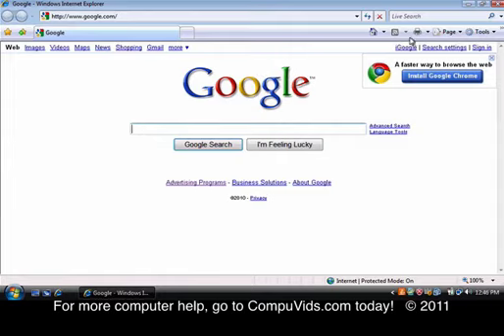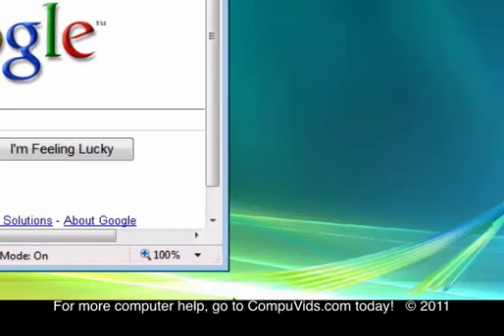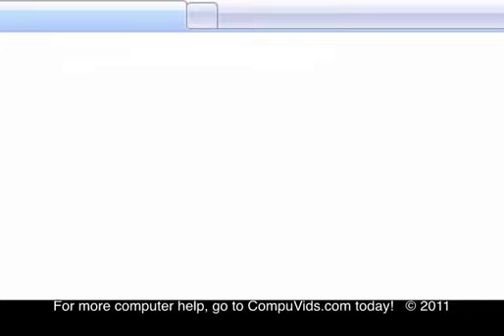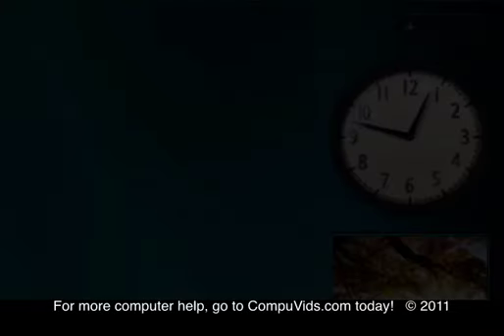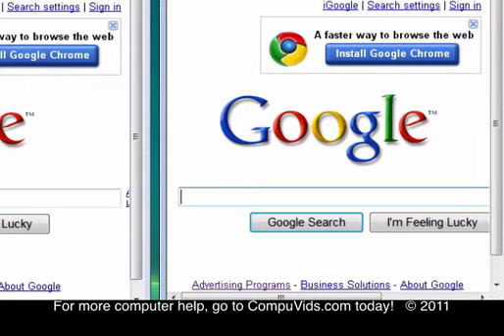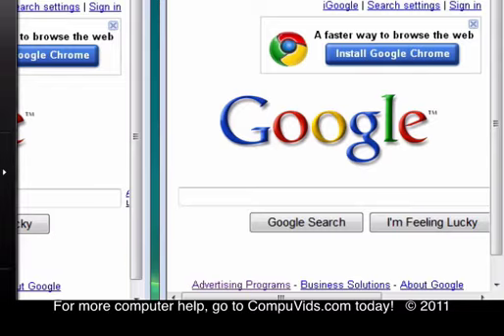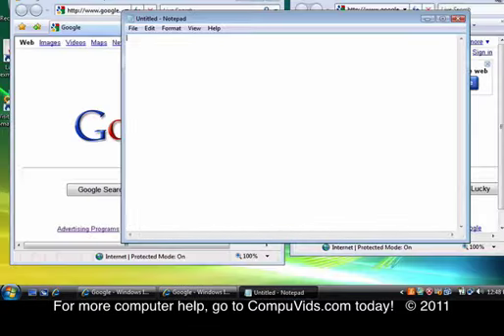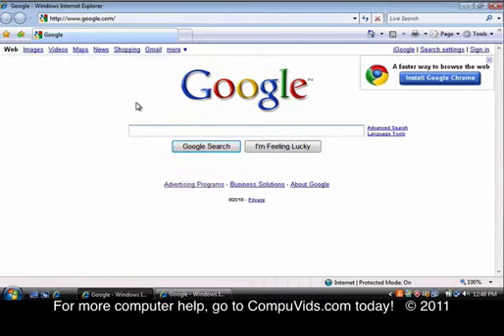Windows Vista - Resizing Windows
- We teach baby boomers and seniors how to use their computers.  In this video you'll learn how to resize windows.  This is handy to know if you have lots of things going on at once.